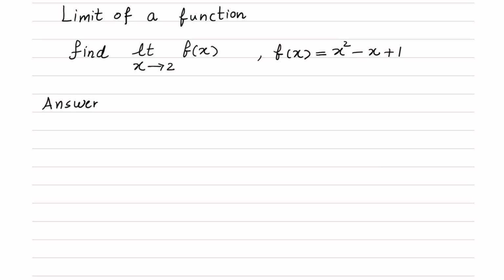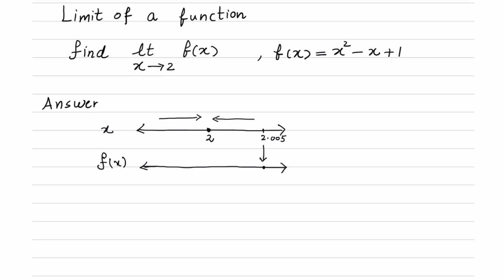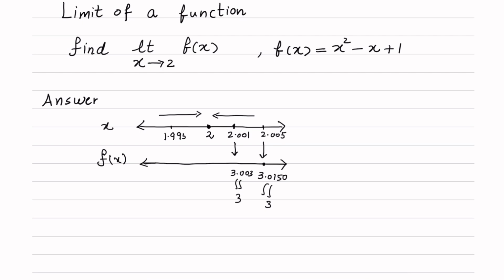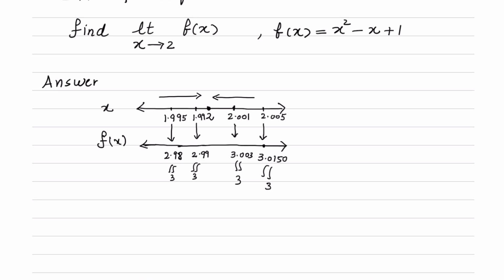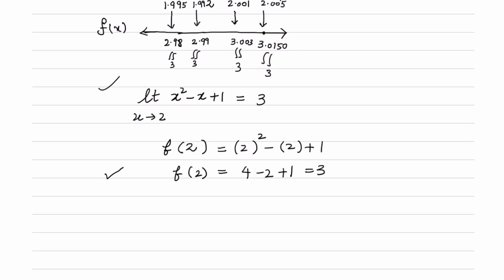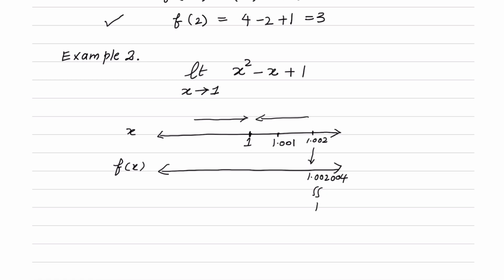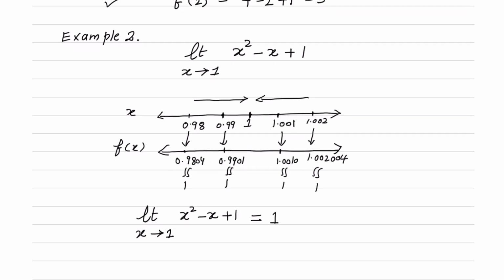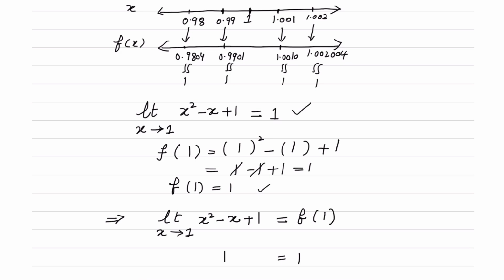Limit of a Function at a Point-Concept-Part 1